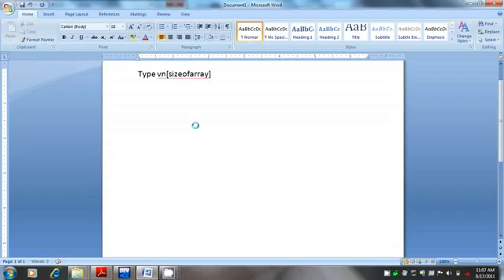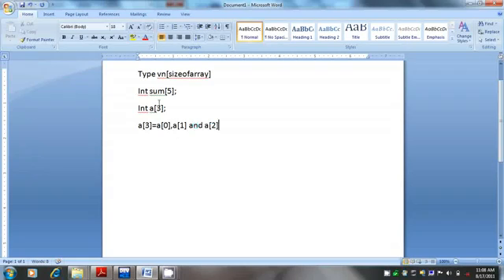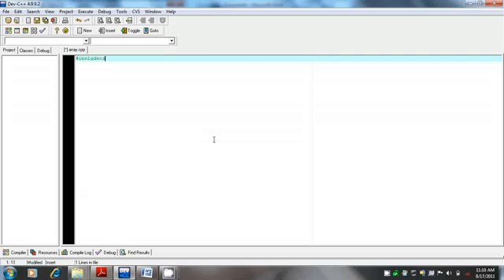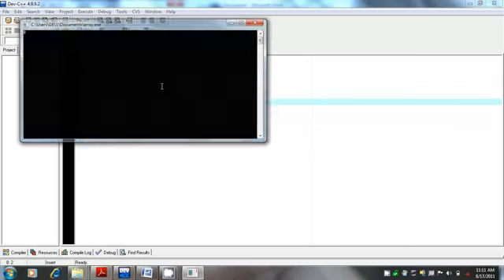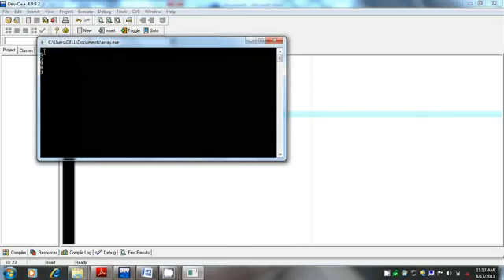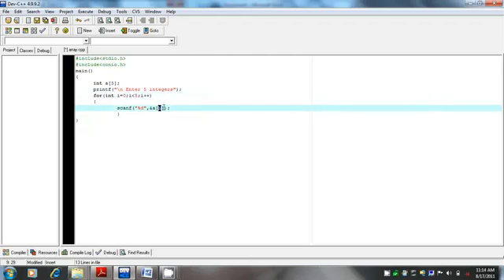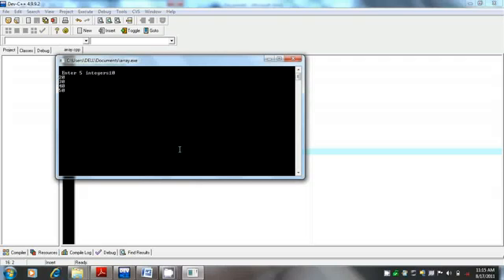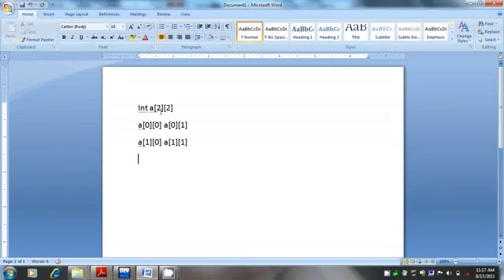Programming in C Part 8